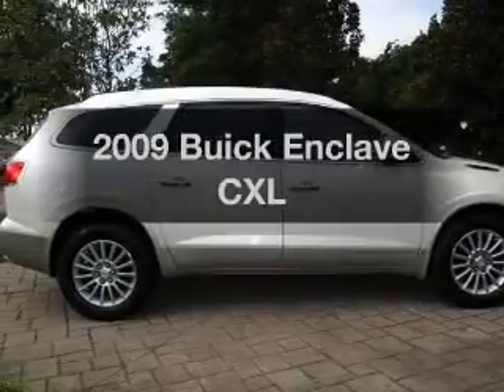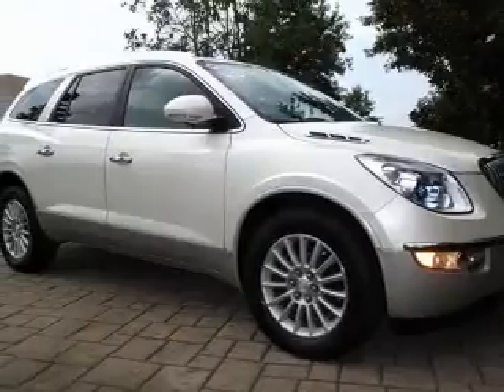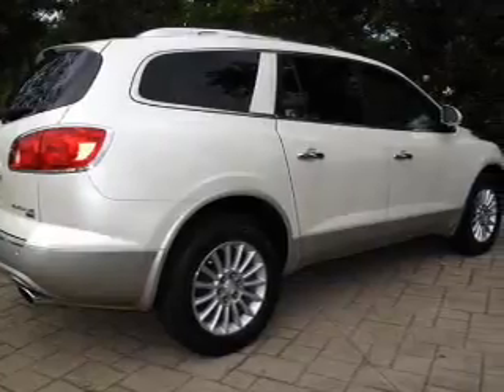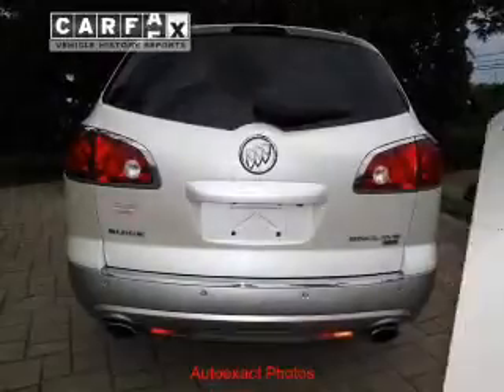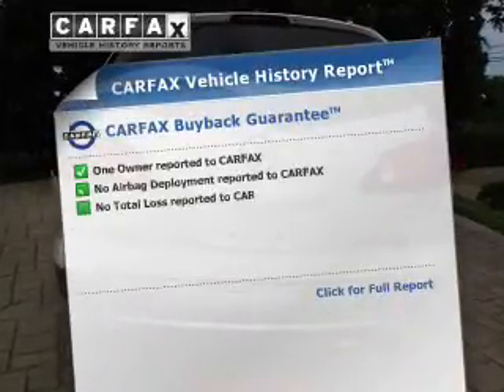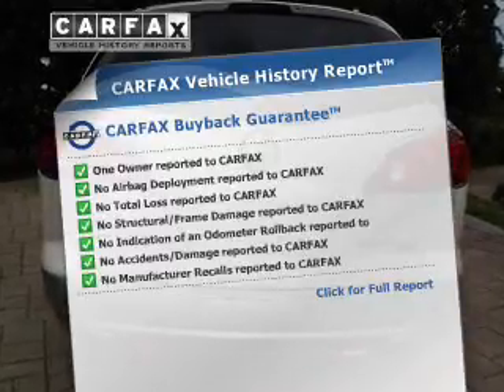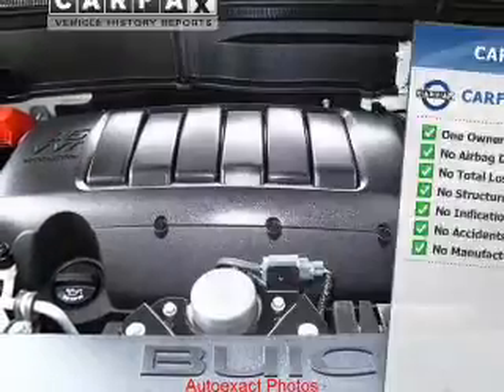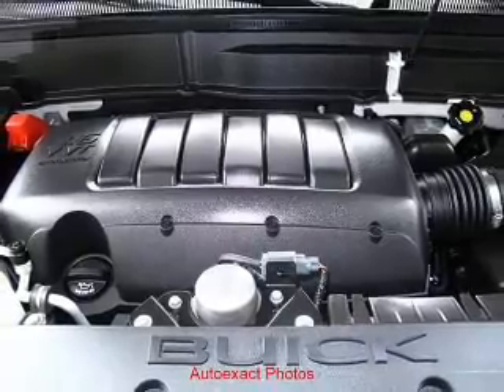2009 Buick Enclave - Memphis TN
Year: 2009
Make: Buick
Model: Enclave
Trim: CXL
Engine: 3.6 liter 6 cylinder
Transmission: AUTO 6SPD
Color: White Diamond Clearcoat
Mileage: 79281
Address:
7727 US Highway 64